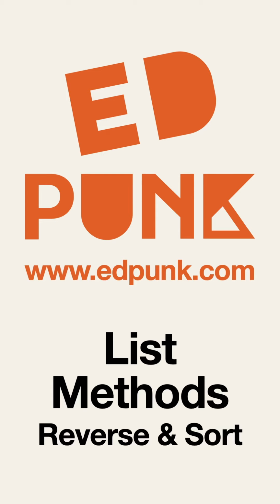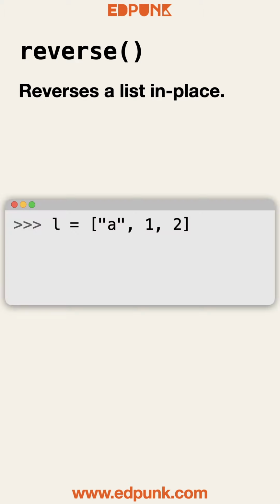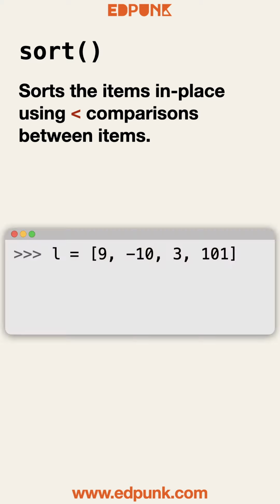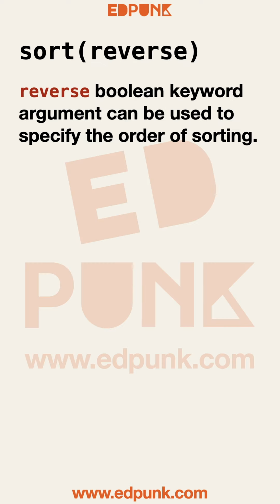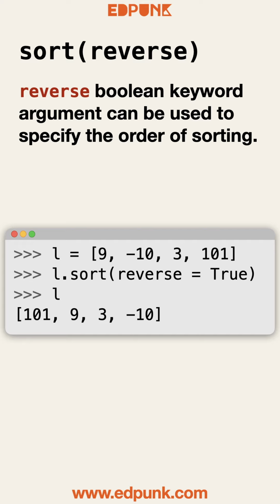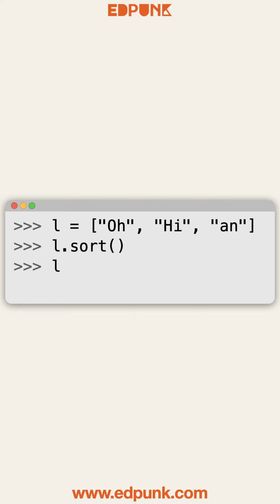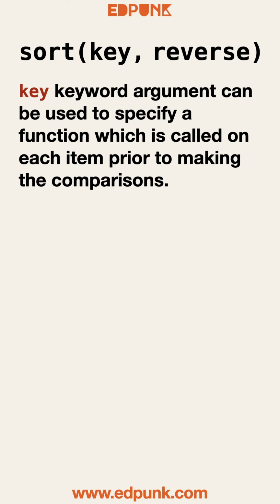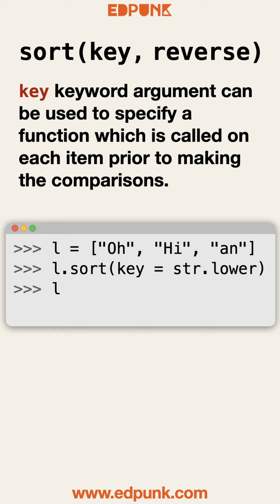[Day 59] Sort a List or Reverse a List using List Methods in Python | Light Mode